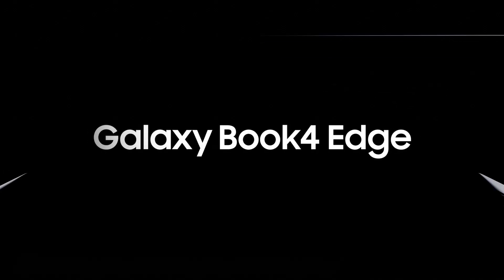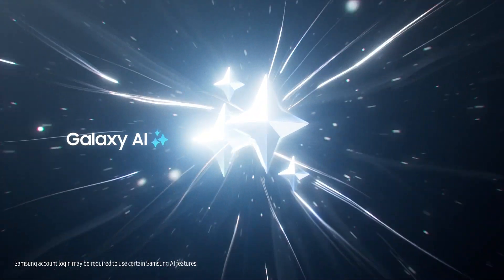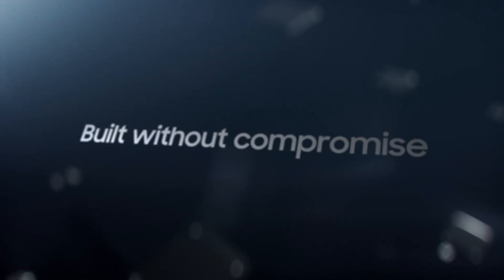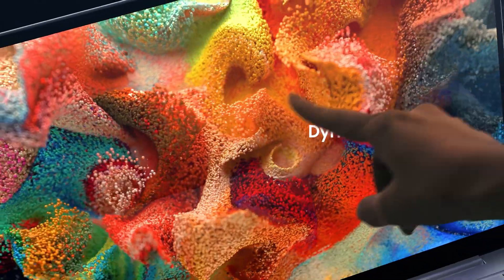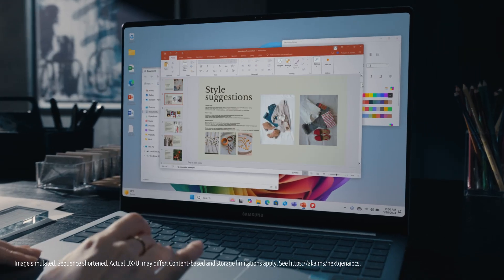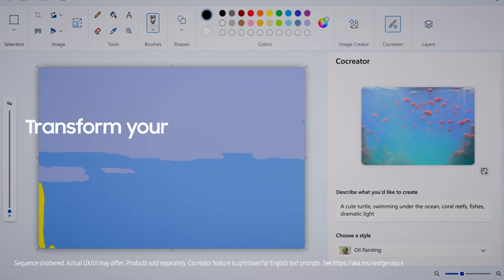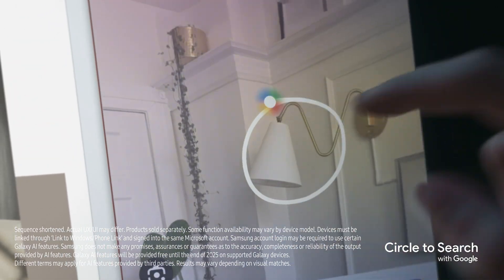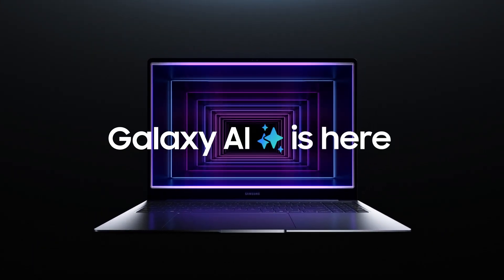Galaxy Book4 Edge: Unveiling | Samsung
Galaxy AI is here for PC. Galaxy Book4 Edge is packed with Snapdragon X Elite NPU for 45 TOPS AI performance, your everyday companion
Microsoft Copilot, and hyper connected Galaxy AI experience on PC.
Say hello to the next gen AI PC!